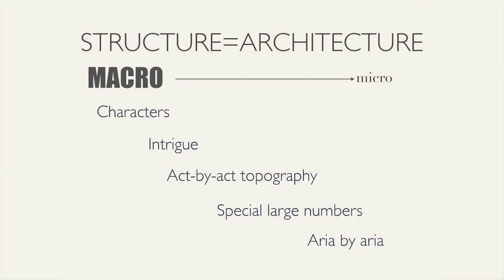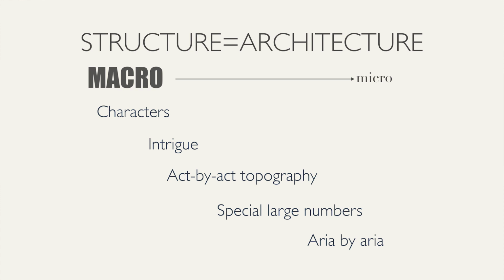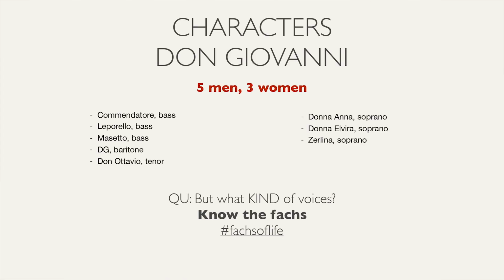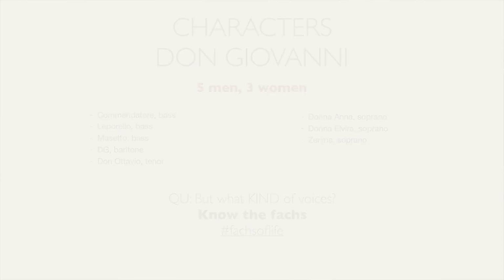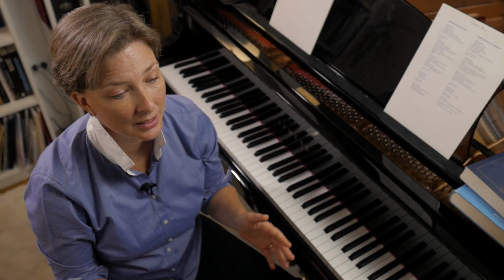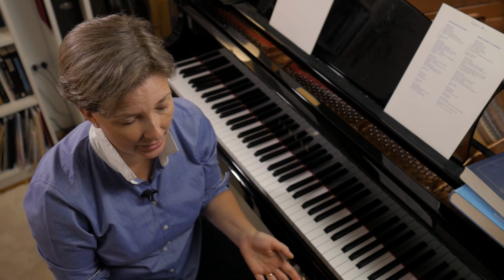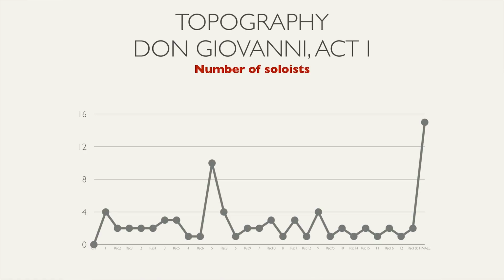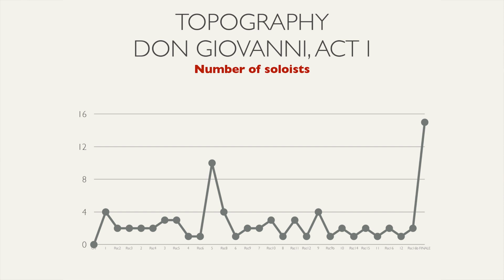Opera Conducting: An Introduction | Part 3: Architectural Analysis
In this video, we are analysing the structure of opera. Because opera is a really extensive work it has many acts and it can be really daunting if you are at the beginning of your opera conducting career. Where do you start and how do you appropriate the work step by step?

Multi-layered practical analysis - from micro to macro. Study case: Mozart’s Don Giovanni

This video is part of  "Opera Conducting: An Introduction" free video series, provided by conductor Dr Elizabeth Askren.

Are you a symphonic conductor considering a new path in opera? Are you an opera coach/répétiteur wanting to improve your conducting skills? Are you a musician or music-lover curious about what makes opera conducting unique? Then this video series is for you.

If you want a deeper dive into opera conducting you can opt for an optional upgrade which includes access to opera workshop archives and one-on-one meetings with Maestra Askren.